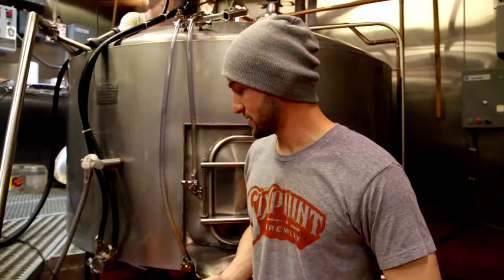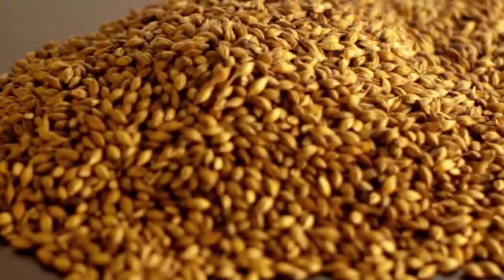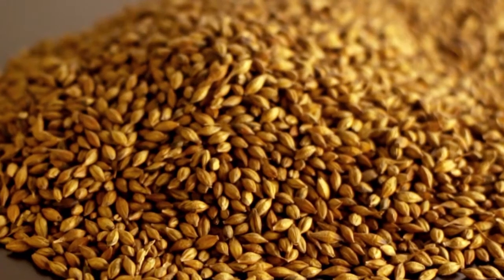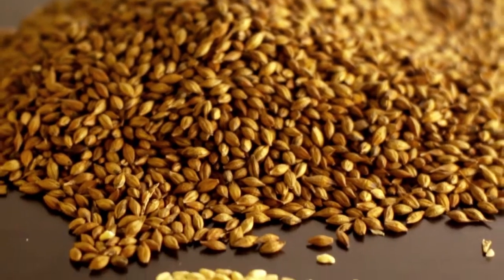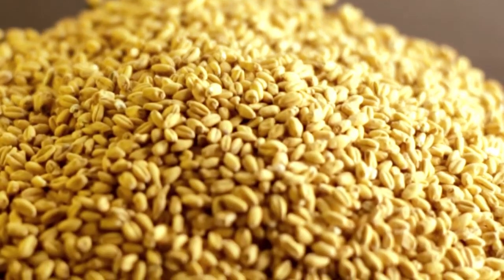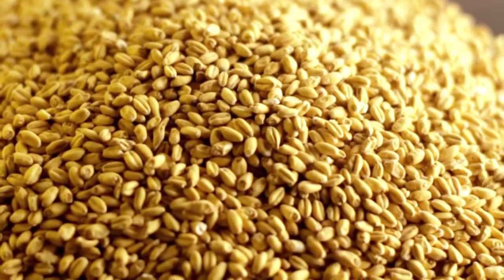Sixpoint : Mad Scientists' Series : Grätzer (A.K.A. Grodzisz)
Inside the brewing of Sixpoint's Mad Scientists' series #14 Grätzer (A.K.A. Grodzisz). Brewmaster Jan Matysiak and head brewer Pete Dickson share about investigating and creating the rare smoked-wheat brew.